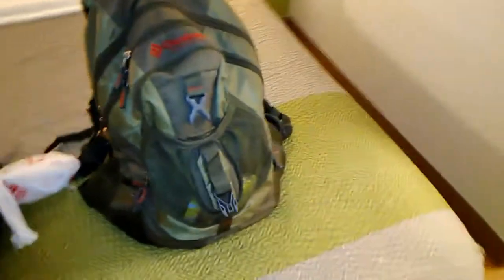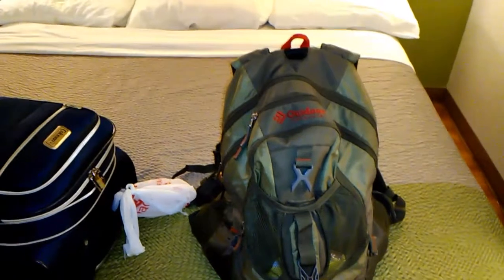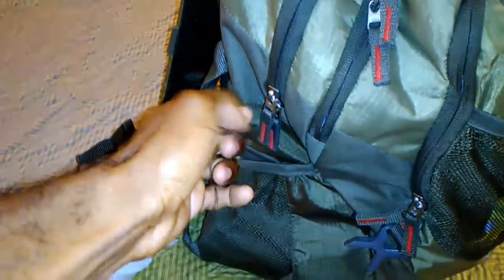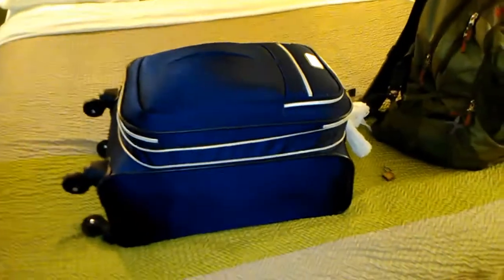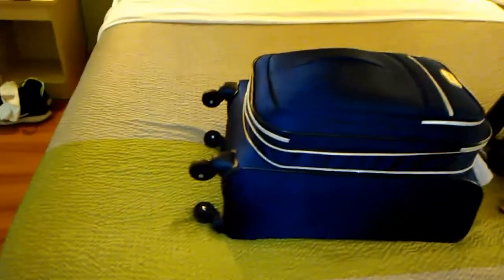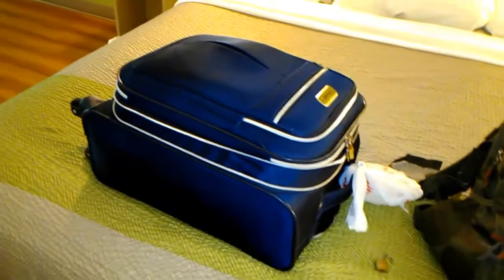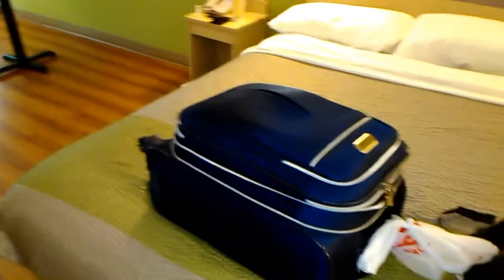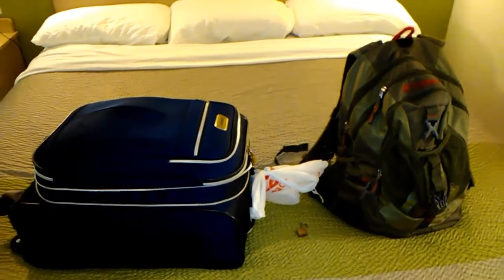Luggage I Travel With On Greyhound & Megabus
Just wanted to show off the types of carry on bag and checked bag I travel with when I'm traveling on the bus.  I've used these same bags on plane flights and on the Amtrak train as well.